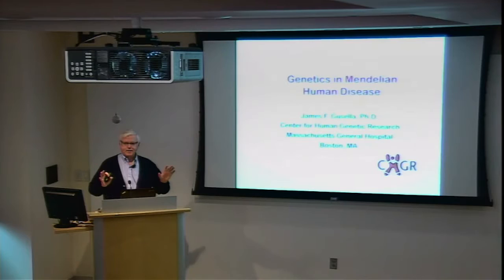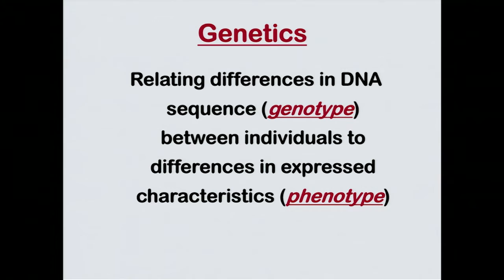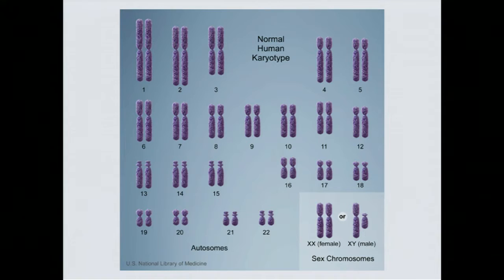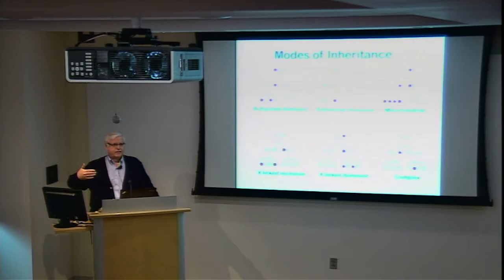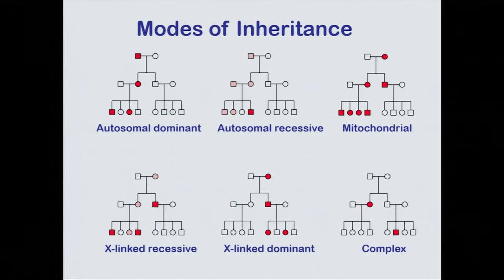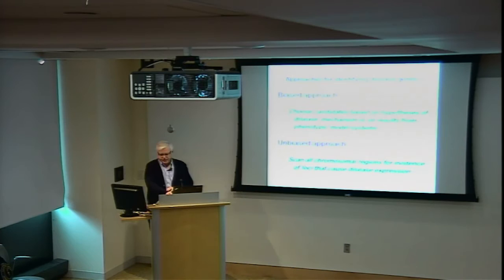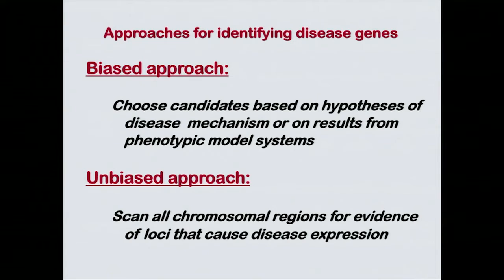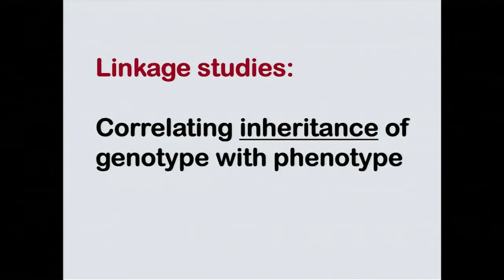MPG Primer: Genetics in Mendelian Human Disease (2016)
James Gusella, PhD
Professor of Neurogenetics
Associate Member, Broad Institute
Founder, MGH Center for Human Genetic Research

Insights from the study of the genetic basis of Mendelian disease: A review of the history of Mendelian genetics and foundational discoveries in the study of neurologic disease.